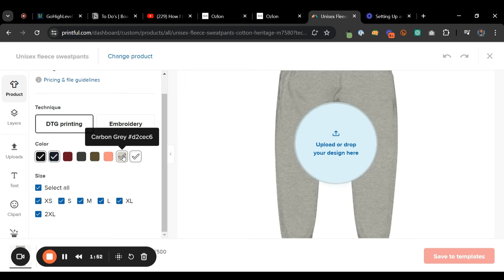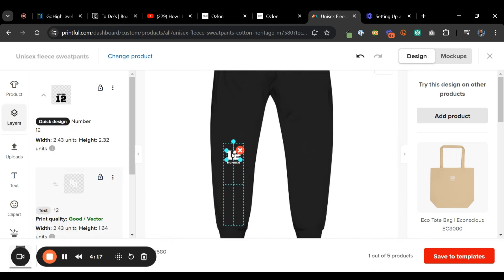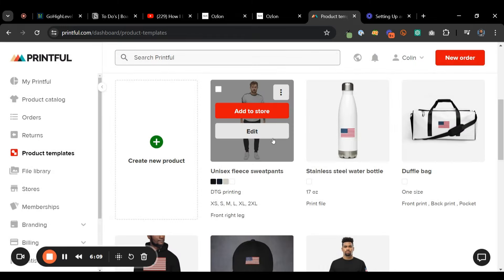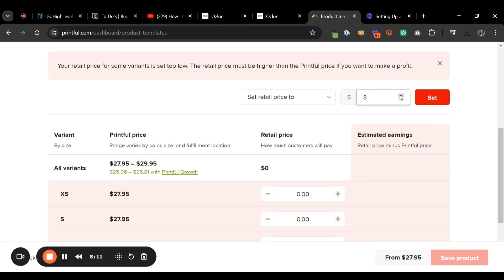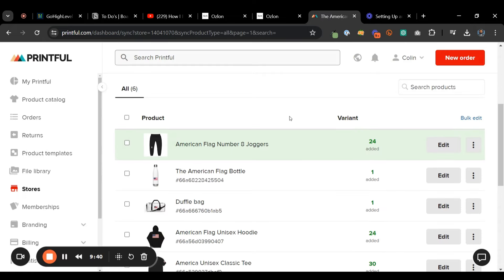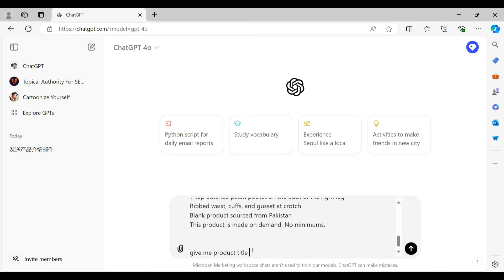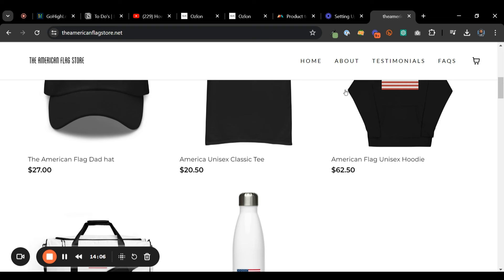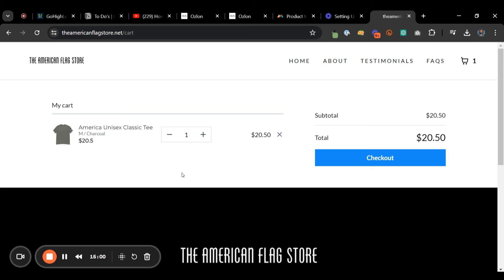How To Build An E-Commerce Store In Under 15 Mins With GoHighLevel! (Step-By-Step Tutorial)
Welcome to my quick and easy tutorial on building an e-commerce store using GoHighLevel! In just under 12 minutes, you'll learn how to set up a fully functional online store that can start generating sales for your business. 🚀

🔍 What You’ll Learn:

Introduction to GoHighLevel and its features
Setting up your account
Customizing your store's look and feel with printful
Adding products and managing inventory
Setting up payment gateways
Configuring shipping options
Launching your e-commerce store

📌 Why GoHighLevel?
GoHighLevel is a powerful, all-in-one marketing platform that helps you manage and grow your business effortlessly. With its user-friendly interface and robust features, you can create a professional e-commerce store in no time.

📈 Boost Your Online Presence:
Take advantage of GoHighLevel’s marketing automation tools to drive traffic to your new store and convert visitors into loyal customers.

To learn more how to do this with ease, feel free to sign up for 1 on 1 Coaching.